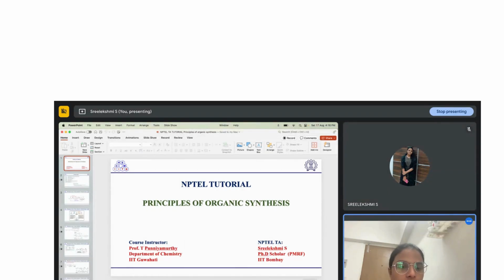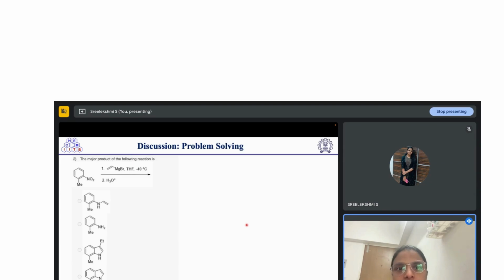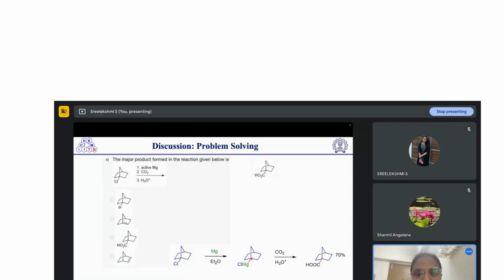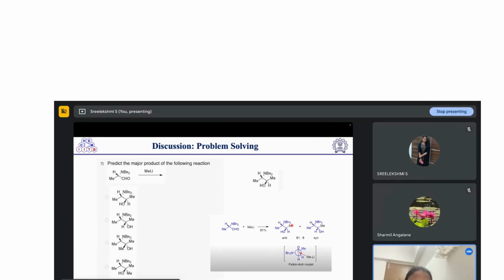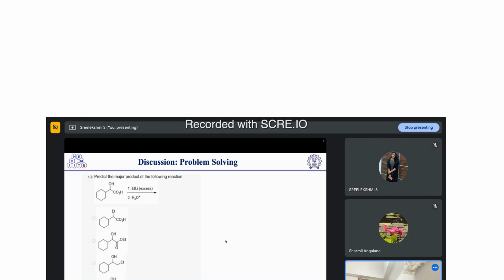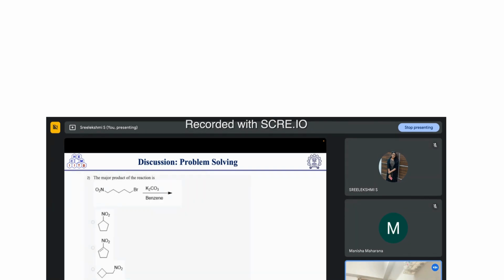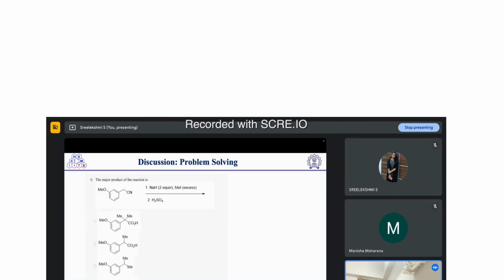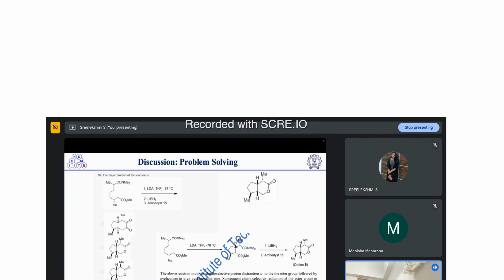Tutorial 4 - Principles of Organic Synthesis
Here is the fourth tutorial video of the course where we have discussed the week 4 lectures of the NPTEL course, Principles of Organic Synthesis, by Prof. T Punniyamurthy. We have also solved several questions related to the topics discussed. Hope this helps you all. Happy learning.